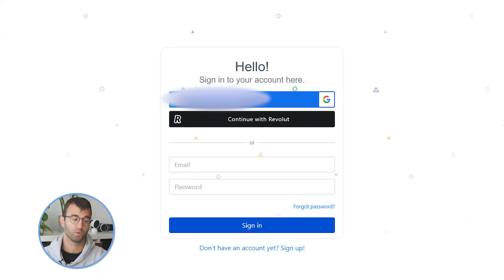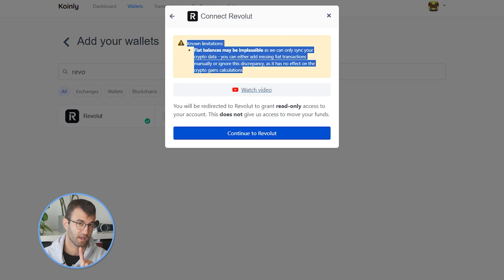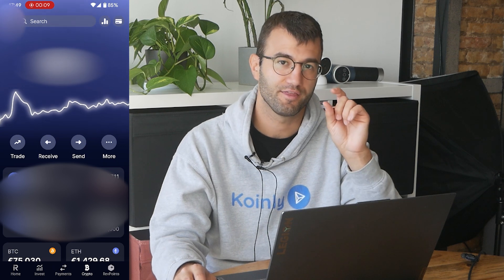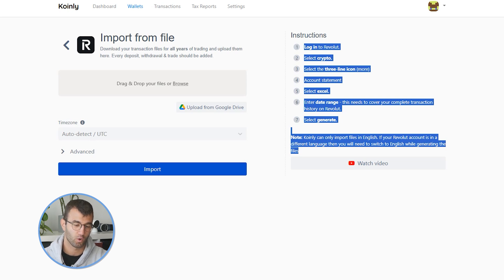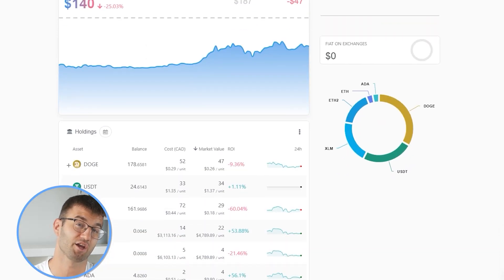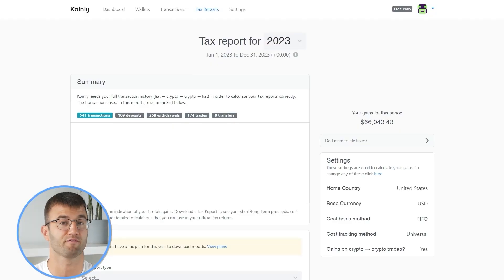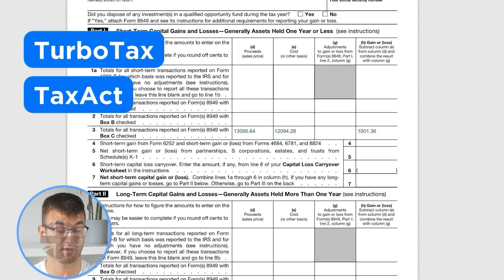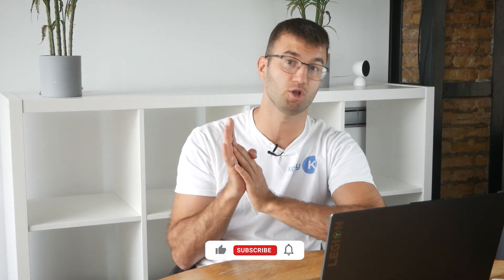How To Do Your Revolut Tax FAST With Koinly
Trading with Revolut ? Not sure how to do your crypto tax? Worried about the IRS or your country’s tax authority? Relax, we've got you! Watch and learn with Koinly.

Using Revolut and wondering how to do your Revolut crypto taxes before the IRS, HMRC, CRA, or the ATO tax deadline? It’s really easy! Today I’ll show you have to quickly import your Ink in transactions into Koinly -  by importing different CSV files into Koinly. Koinly then calculates your cryptocurrency taxes and generates a fully compliant tax report that you file with yourself, or send to your crypto tax accountant. Let’s get your crypto tax sorted!

Want more info? Check out our step-by-step guide on how to get your Revolut tax done with Koinly